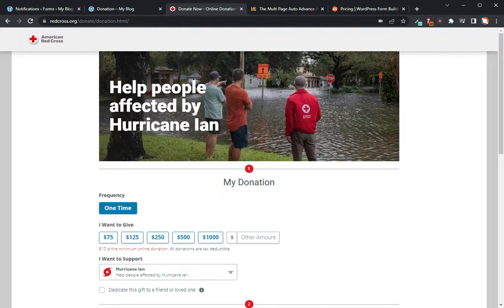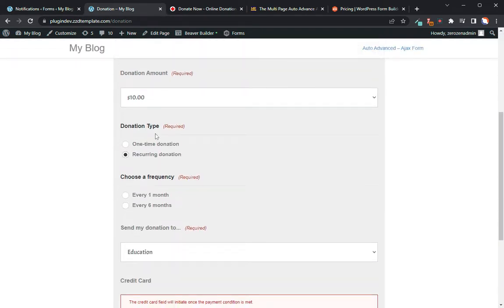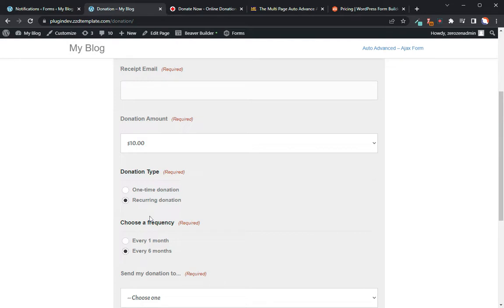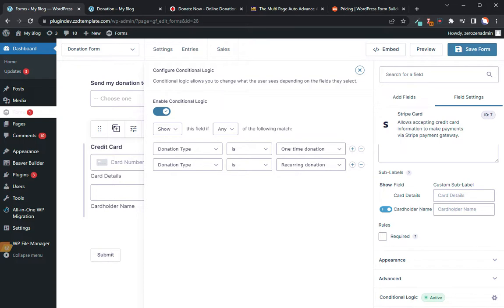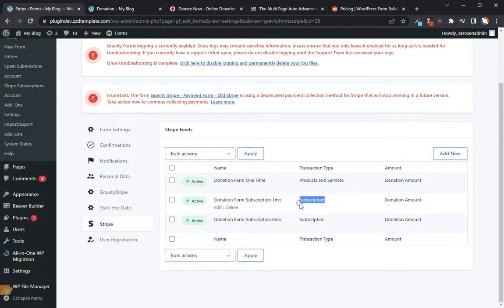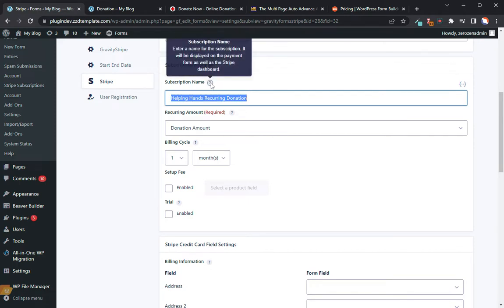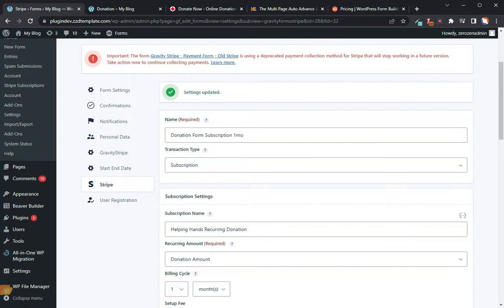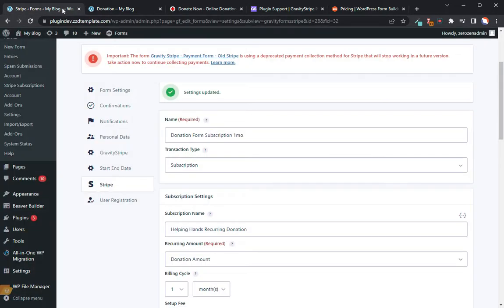Tutorial: Create a Non-Profit Donation Form with Gravity Forms and Stripe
If you want to create a donation form with Gravity Forms for your Non-Profit, it's pretty simple and takes less than 10 minutes. This video tutorial is a step-by-step walkthrough with some tips and tricks for saving time and creating a donation form on your website that looks professional and collects donations correctly.

Gravity Forms is a great solution for donation forms because it is easy to use and fully customizable. Other donation options like Donorbox, Funraise, and Givebutter are great, but they are limited in what they offer.

- Add the Stripe Add-On once you've added Gravity Forms to your WordPress website.

* A Stripe account (501(c)(3) organizations can receive discounts on processing fees if you get in touch with them)

In this video I also use:
* Beaver Builder page builder